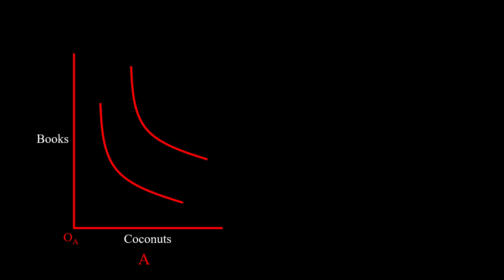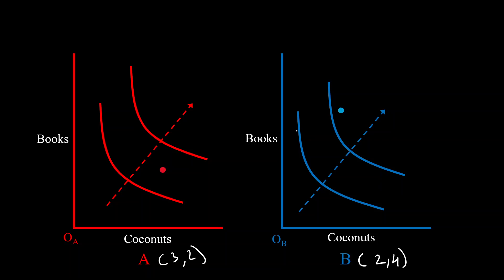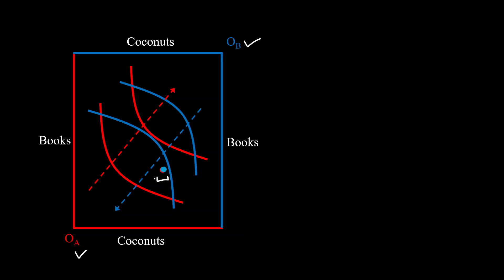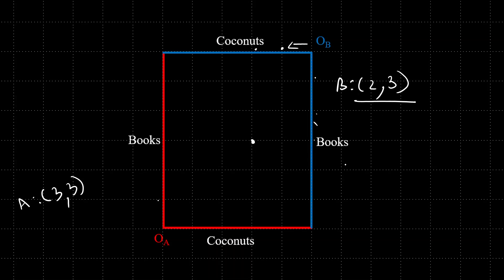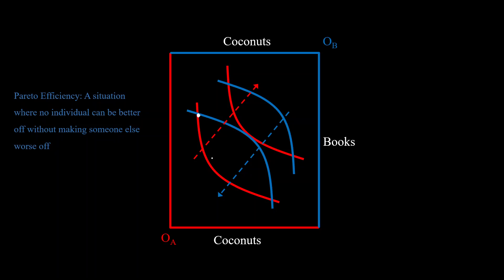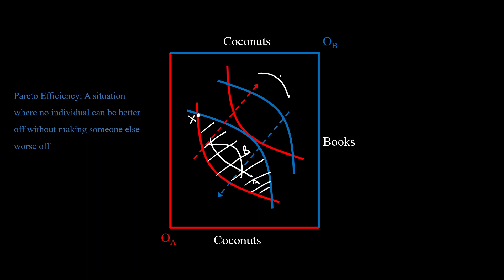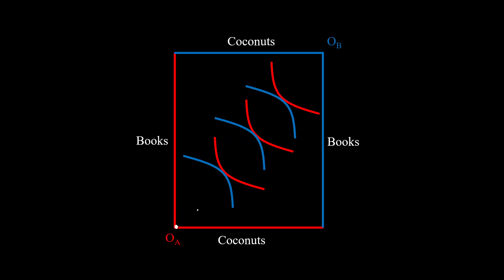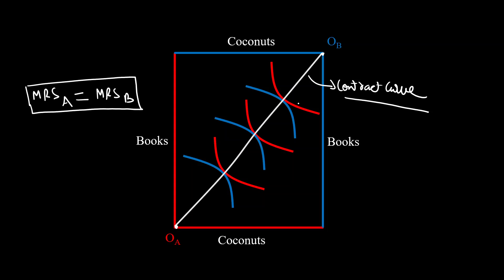Edgeworth Box: Introduction and Pareto Efficiency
Timestamps:

0:00 Intro
0:23 Edgeworth Box
4:19 Pareto Efficiency